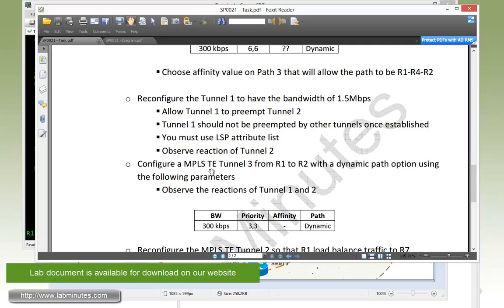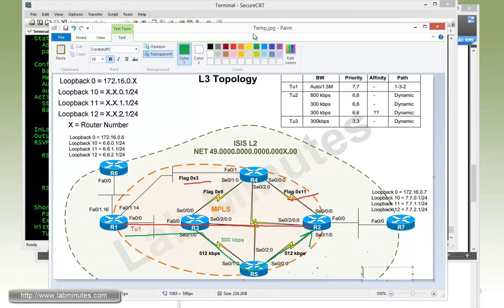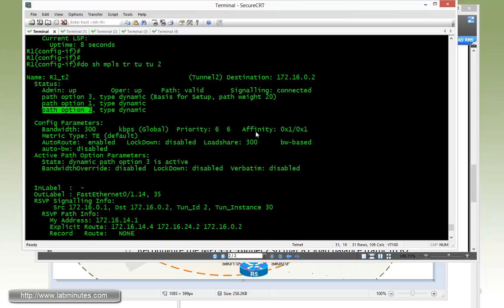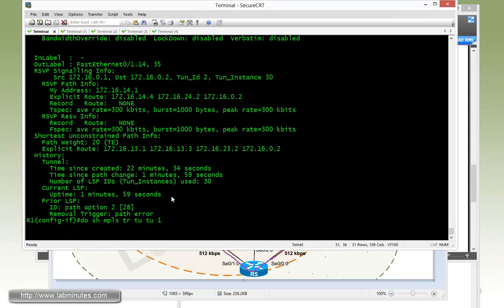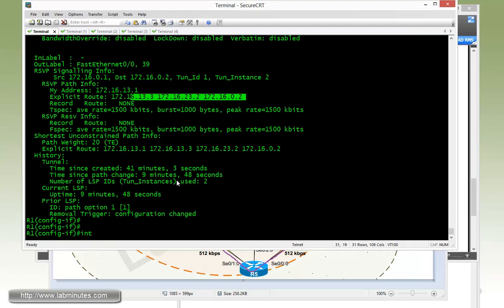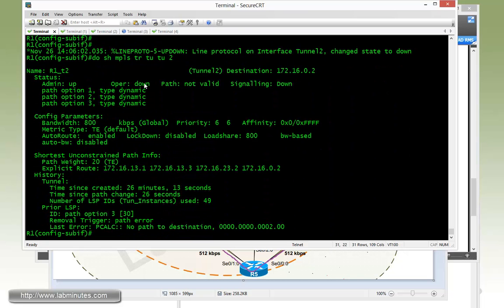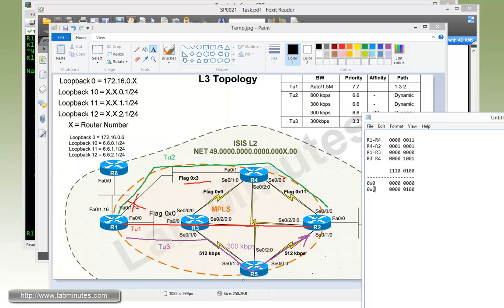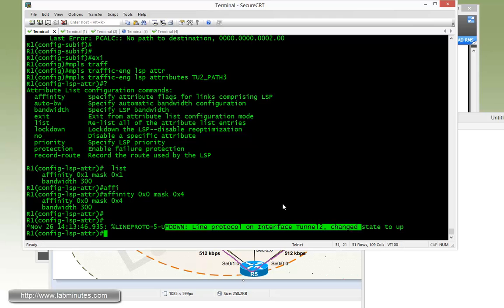LabMinutes# SP0021 - Cisco MPLS TE LSP Attributes and Attribute List (Part 3)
The video goes over a more advance topic of tunnel LSP attributes in Cisco MPLS Traffic Engineering (TE). We have learnt that we can use path option to dictate which links your MPLS TE tunnel should traverse. MPLS TE actually provides you with additional set of tools to get even more granular with the link selection in a form of LSP attributes. Attributes that will be reviewed in this lab includes, bandwidth, priority, attribute flags and affinity. We will also introduce an auto-bandwidth feature as a way to avoid wasting link bandwidth from over-provisioning.

Part 2 and 3 of this video goes over bandwidth, priority, and affinity value calculation